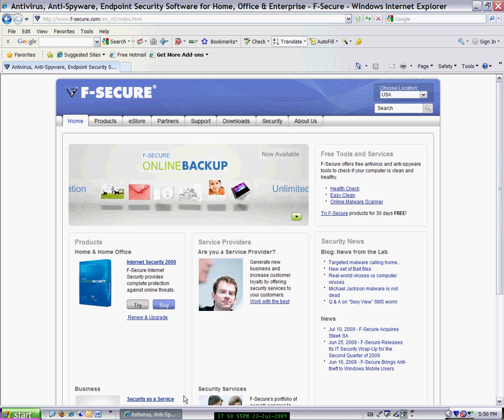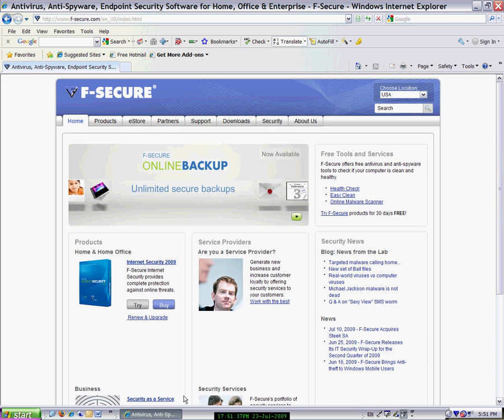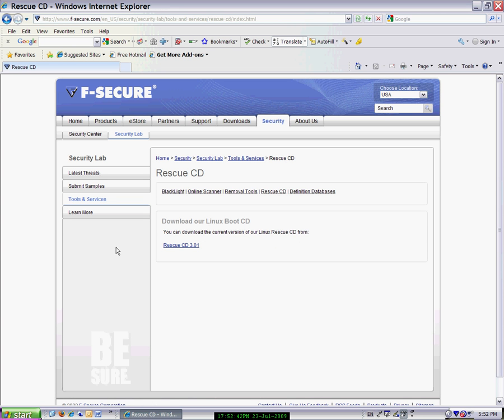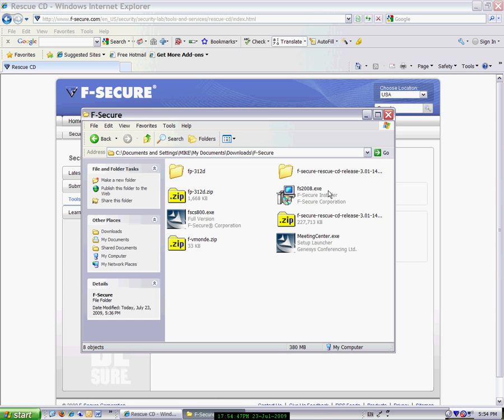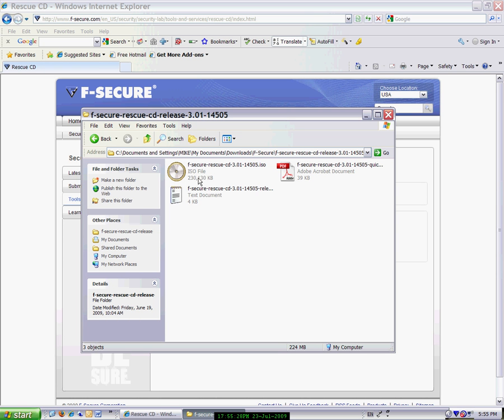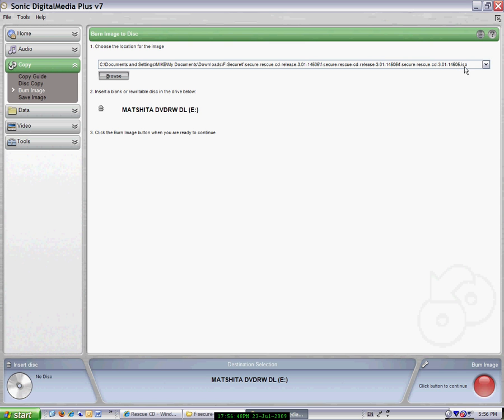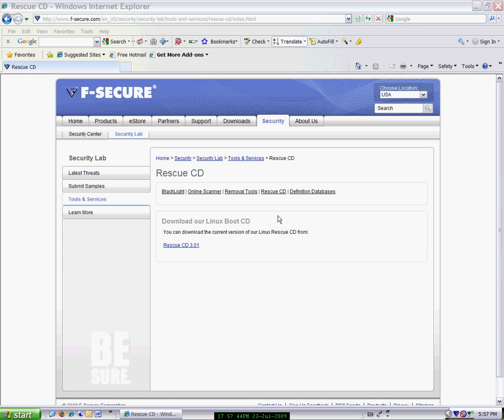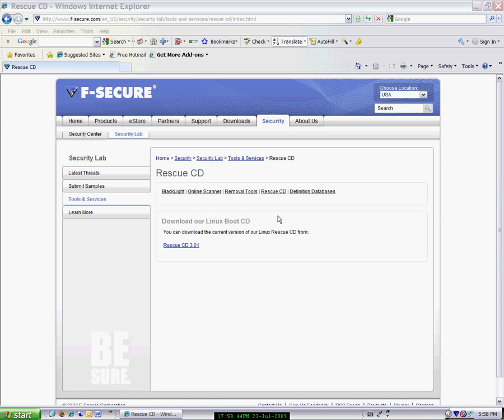Scan and clean viruses using F Secure Rescue CD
This is a tutorial on how to scan and clean  viruses using F Secure Rescue CD. This will help you scan and clean your hard drive when you can no longer boot into Windows.